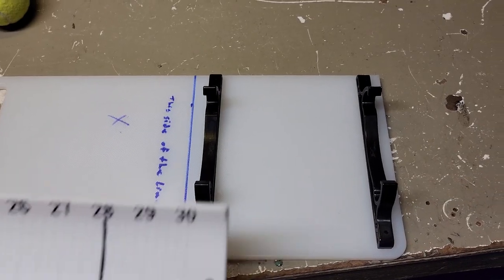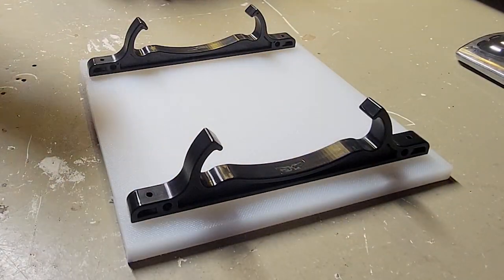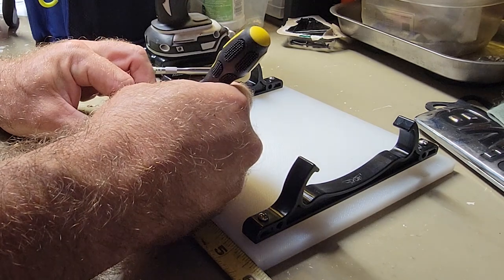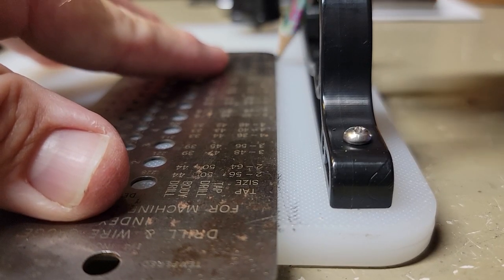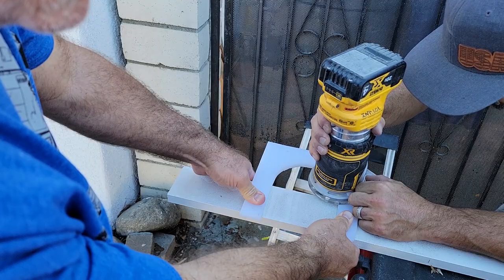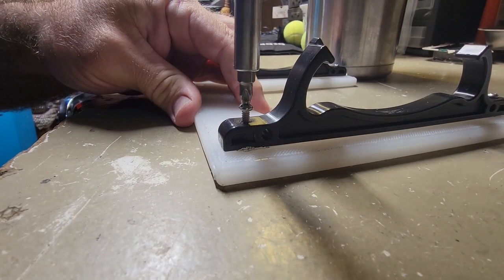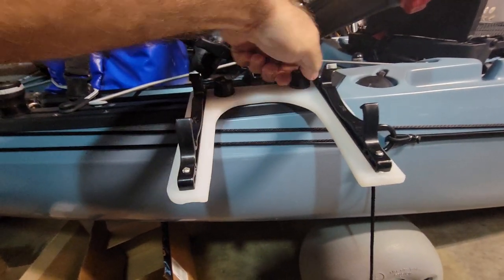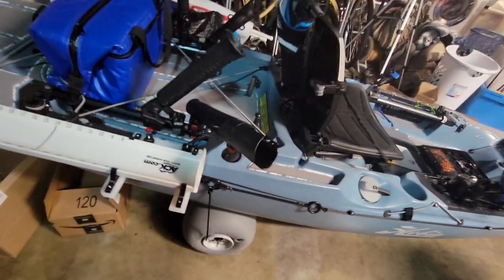DIY fish measuring board mount.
I home built a mount to hold my ACK Hawg Trough fish measuring device for kayak fishing.  I started with a Yakattack Hawg Trough mounting kit, and a thick plastic cutting board that I had laying around.  It is out of the way, and easy to access while I am fishing on my Hobie Outback mirage drive.

Gear:
Fish measuring board
Yakattack hawg trough mounting kit
Hardware kit

Camera equipment:
GoPro Hero 9
Hero 9 USB-C door
GoPro Hero 8
Hero 8 USB-C door
Floating hand grip
Lavalier mic
Shotgun mic
External batteries:
Action Hat
GoPro remote
GoPro clip mount
GoPro tripod
Studio mic
Studio mic shock mount
Studio Mic boom
Kayak forward camera mount:
Kayak rear camera boom